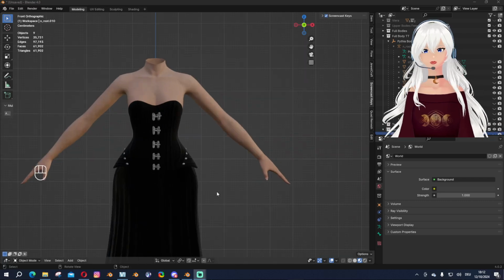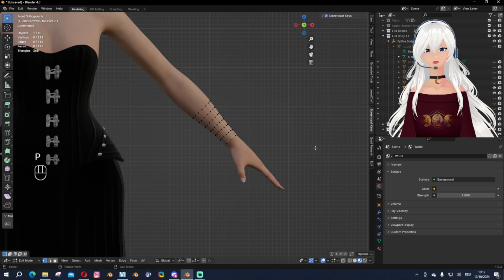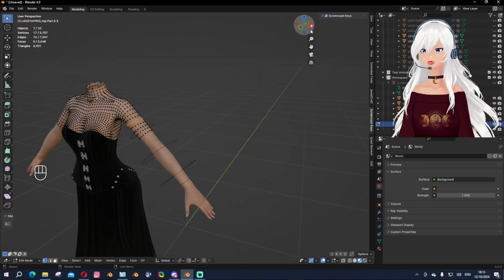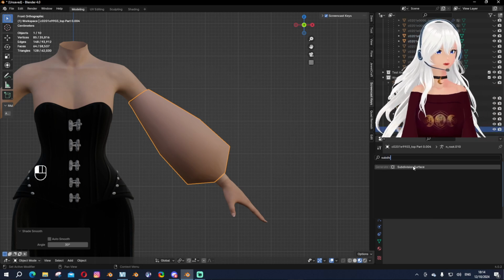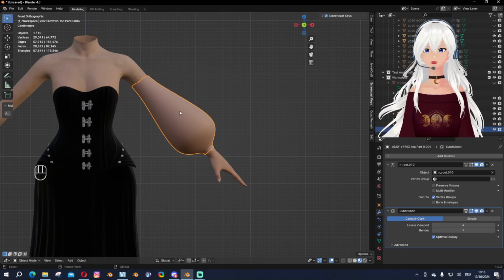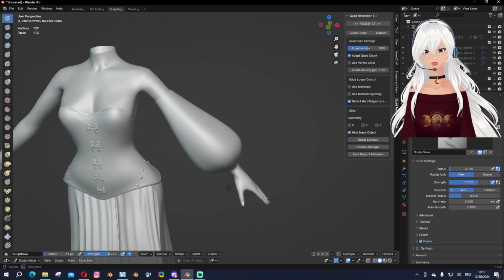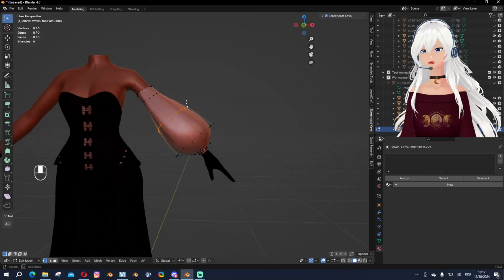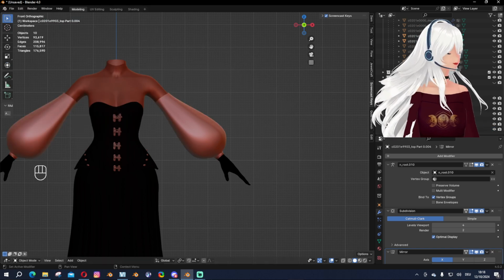5 Minutes Guide: Stylized Sleeves with the Loft Method (Easy Guide)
I got a few people asking how they can create the more stylised sleeve forms they see especially on fantasy drawings more often. I love using the loft tool for that so here I want to show you guys fast a very easy and simple way to create those sleeves and then either sculpt them further or bring to our beloved cloth simulation

FAST UPDATE: Simply moving the subdiv to 2 or 3 was enough for a nice clean topo and some really cool defined folds :)

Timestamps:
00:17 Preparing the base
1:22 Adjusting the shape
2:33 Subdiv and more adjusting
4:50 Tip: Changing Material for better visibility
6:16 Having no Looptools? Add it here in Addons